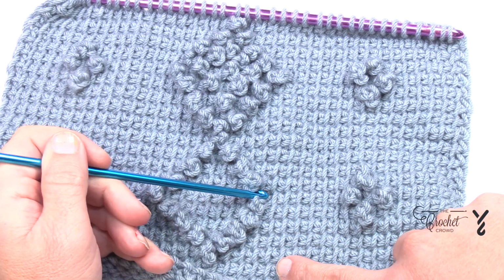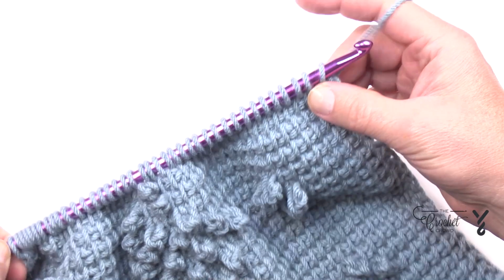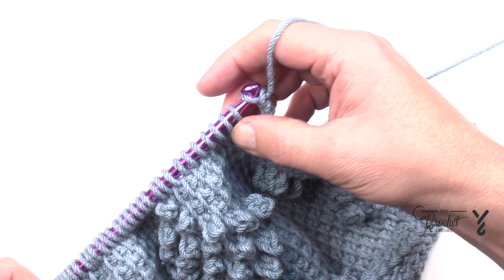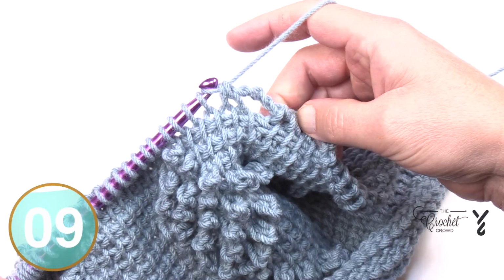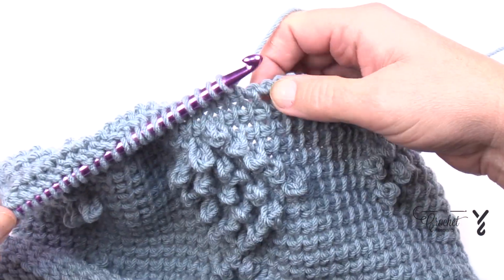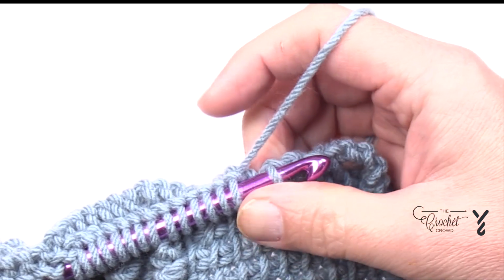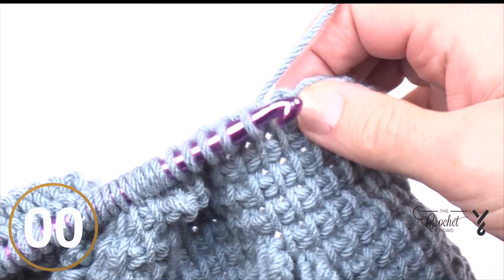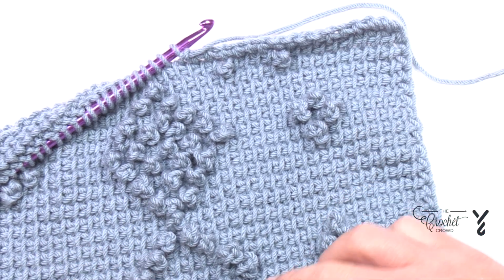Left Hand: Tunisian Picot Stitch Demonstration | EASY | The Crochet Crowd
This is stitch is used in the Timeless Tunisian Blanket. This is the Tunisian Picot Stitch.

The Tunisian Timeless Blanket is crocheted in panels so there's not a lot on the afghan hook.

This is a true stitch sampler at its finest. There are stitches like Long Double Crochet, Beginning Joining Stitch, Joint Stitch, Clusters and Beginning Cluster Stitches.

VIDEO CHAPTERS
0:00 Start
0:05 Picot Stitch Overview
1:22 Return Pass Picot Chain Creation
3:19 Forward Pass to Secure Picots
3:45 Watch Gap Close When Doing Forward Pass
4:10 How to Handle Picots to Simple Stitch Past Them
5:44 Return Pass

PATTERN DETAILS
Project Size: Not applicable. Sample is shown.
Hook Size on Pattern: 7 mm  Hook but it can be changed.
Yarn In Pattern: Caron One Pound is Shown
For Teaching Purposes: I am showing same hook and yarn.